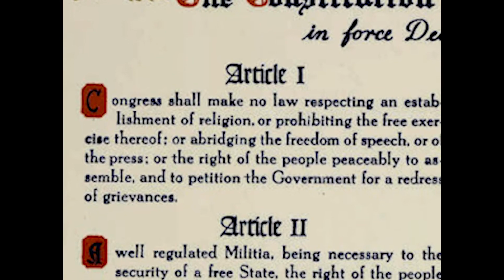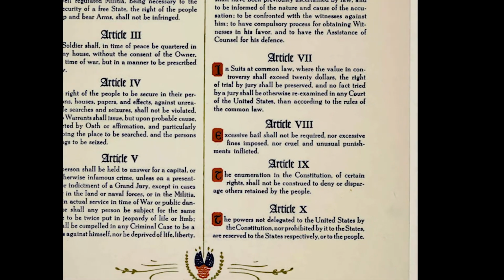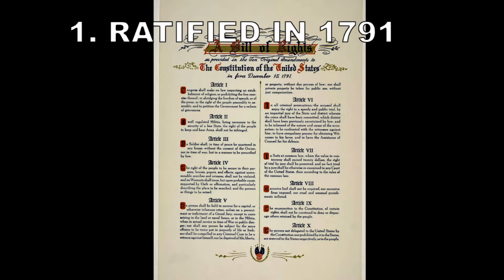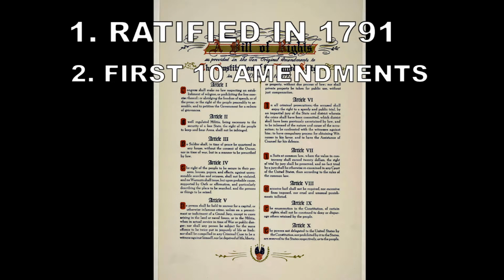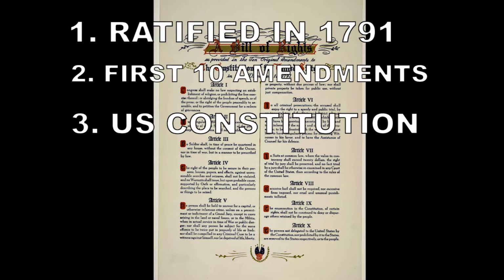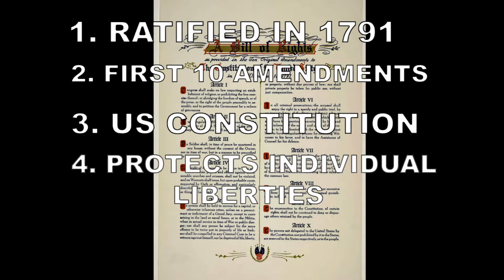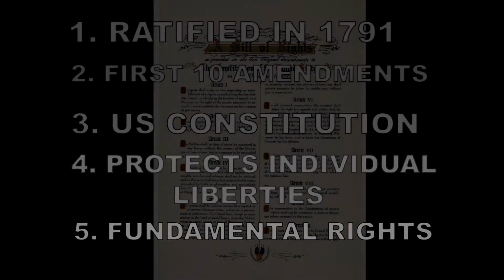Why Does the United States have a Bill of Rights? S2E12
In Why Does the United States have a Bill of Rights? , you will learn about how and why the American Bill of Rights came into being, what they are,, and the crux of the debate that took place before finally being drafted and ratified by delegates to the Constitutional Convention from the 13 Original States.

This video touches on
UDHR 3 Right to Life, Liberty, Personal Security
UDHR 9 Freedom from Arbitrary Arrest and Exile
UDHR 10 Right to Fair Public Hearing
UDHR 11 Right to be Considered Innocent until Proven Guilty
UDHR 12 Freedom from Interference with Privacy, Family, Home and Correspondence,
UDHR 17 Right to Own Property
UDHR 18 Freedom of Belief and Religion
UDHR 19 Freedom of Opinion and Information
UDHR 20 Right of Peaceful Assembly and Association
UDHR 30 Freedom from State or Personal Interference in the above Rights

MUSIC
Fashion Modern Hip Hop by NeoCortex @ AudioJungle
Ice Mocha by Drew Banga
Rize Up by Diamond Ortiz
Heaven and Hell by Jeremy Blake

Yale University Art Gallery, Trumbull Collection